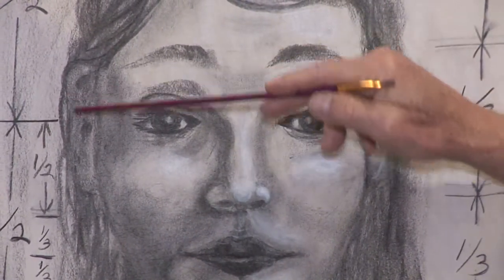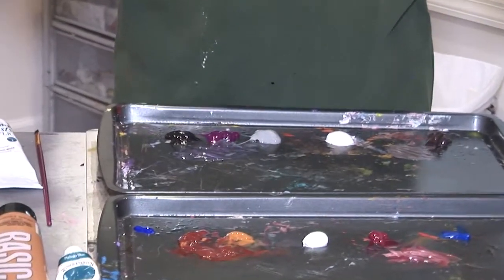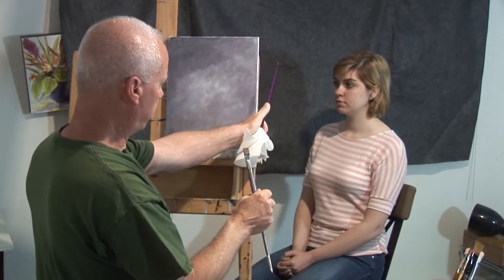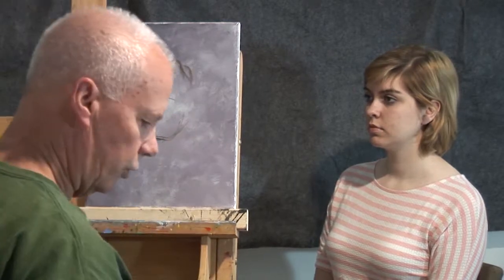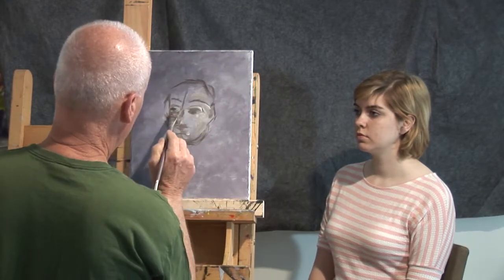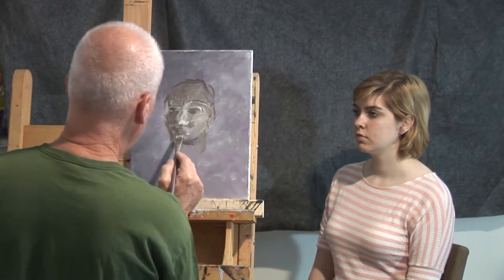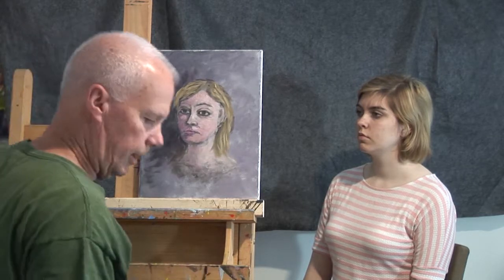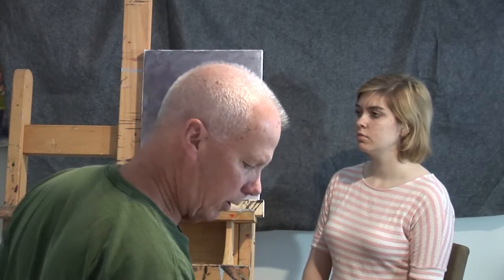Art For Life Episode 8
A Norm Allen American Lifestyle Media Production.